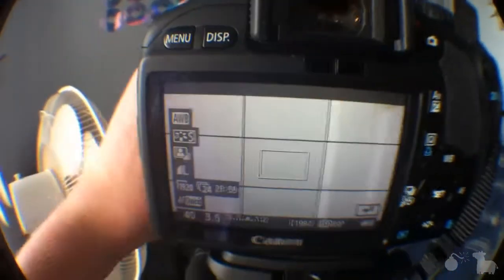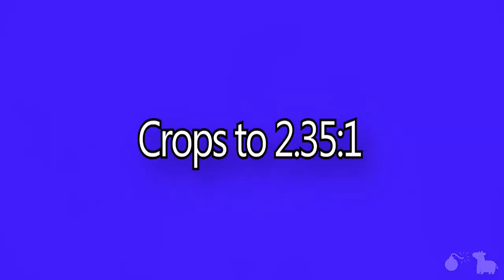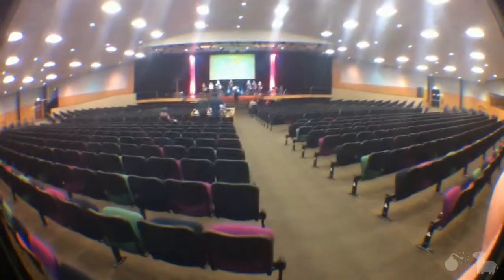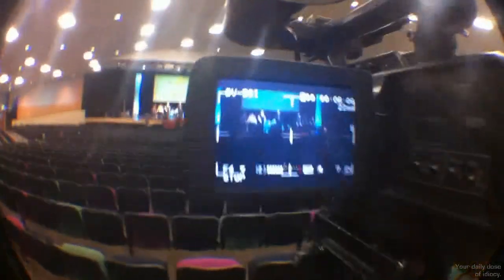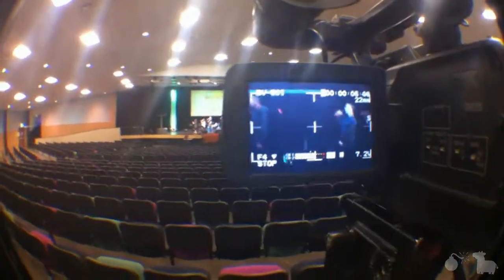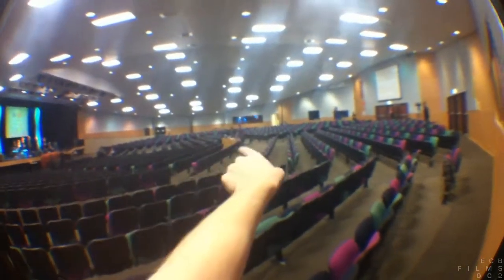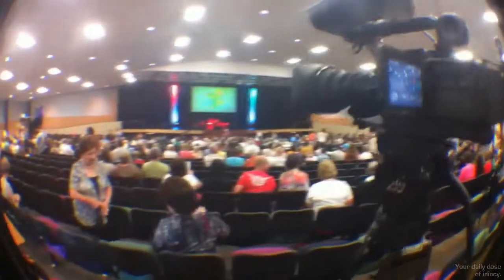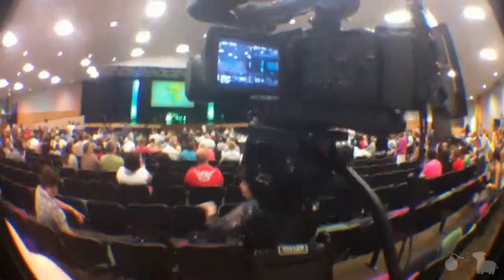Easter Service!(Day 532)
FOUR CAMERAS OH MY GOD. 532.
LINKS